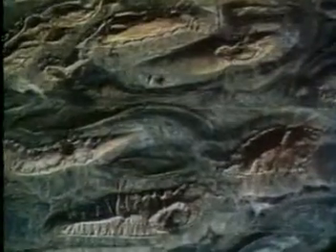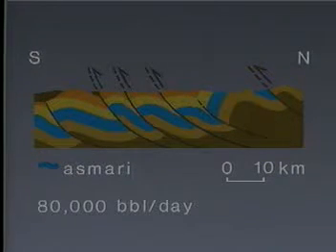porosity & permiability formation